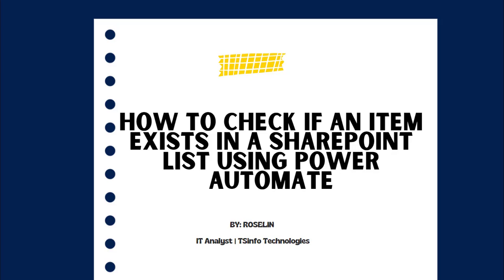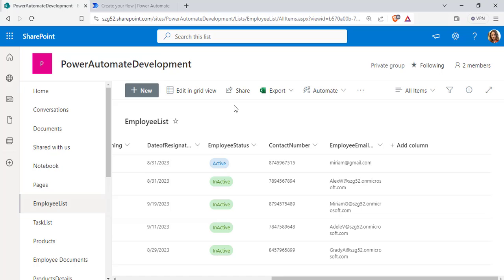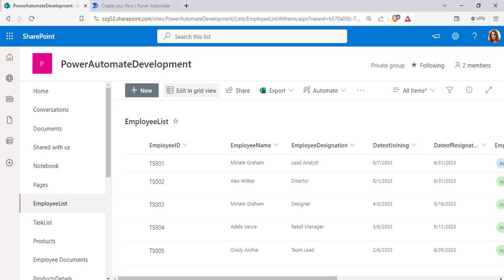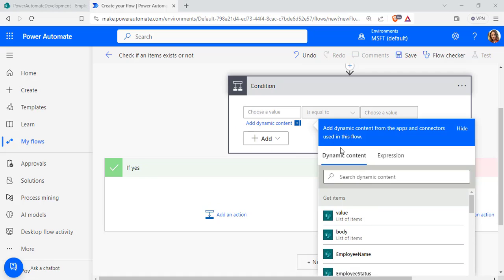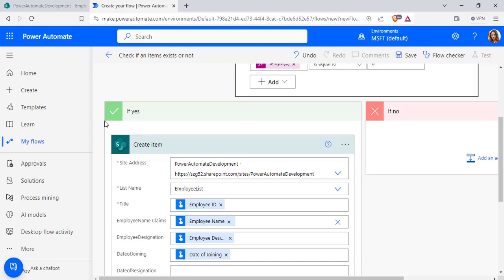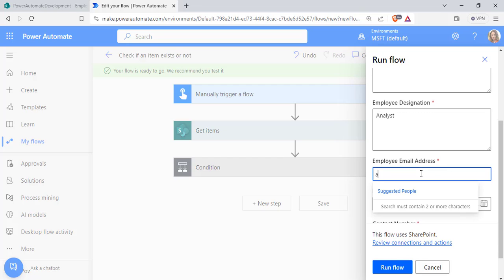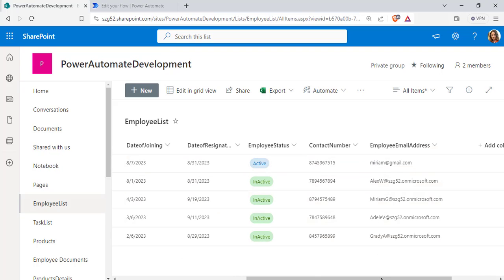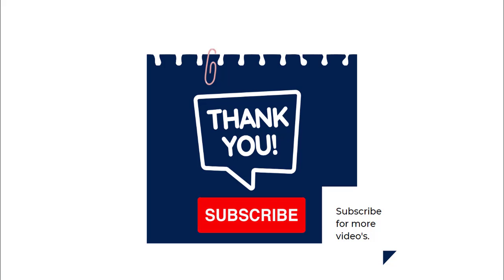How to check if an item already exists in a SharePoint list using Power Automate Flow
This Power Automate video explains the quick tip to check if an item already exists in a SharePoint list or not.
If the item is not presented it creates a new item with the user-requested values. Otherwise, it displays an item that already exists in the SharePoint list.
Visit a complete tutorial on How to Check if an item exists in a SharePoint list using Power Automate